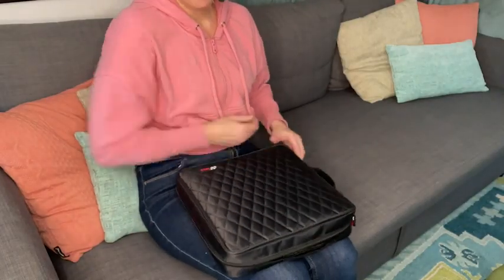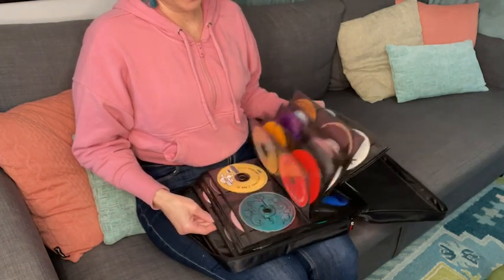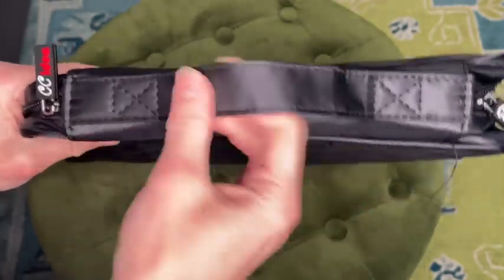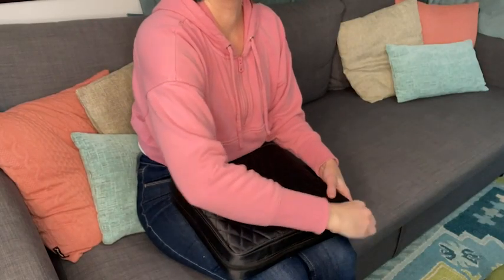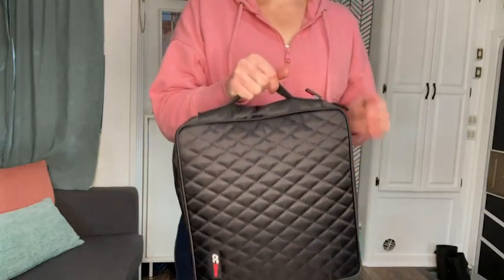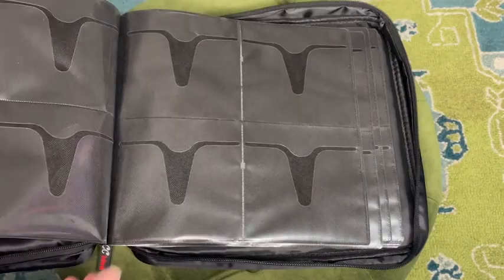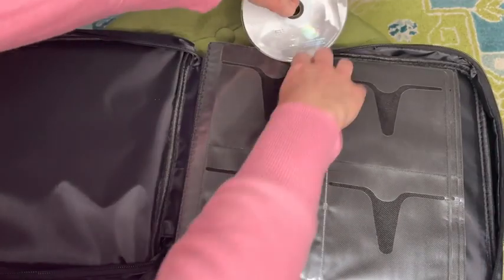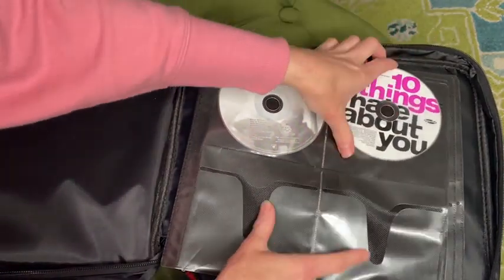CCidea 200 Capacity CD/DVD Case Holders | Our Point Of View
Check Our New Website For Amazing Deals!
(Commissionable Links)

This is a stylish CD CASE or DVD CASE to keep your CDs organized! Can store 200 DVDs, keep away from dust and scratches. The lightweight compact disc case helps you save valuable space and ensure the safety of your precious CD Discs..
Special design of CD Wallet: high-quality nylon cloth covers the cotton cloth, and the exquisite walk line is its shell. Double zipper design and hand strap, each slot has a slide lock to prevent your DVD from sliding out. Don't settle for a fragile and unrealistic portable CD or DVD CASE HOLDER.
This is a great gift idea for movie lovers, games or DJs! Now, you can make parents like to listen to old records, daughters who like to watch DVDs at home, want to organize his PS4 or other video game's son and your DJ friends to bring the most elegant and convenient CD and DVD Storage wallet. They can easily store and protect their CDs, DVDs or games.
Small CD CASES or DVD CASES: Organize your Blu-ray Disc. When you drive to travel, it will not take up much space in your car
Disc Storage Wallets -100% MONEY BACK! That’s our satisfaction guarantee!